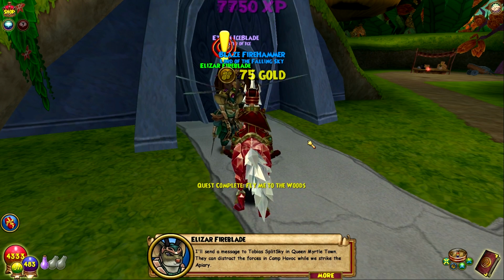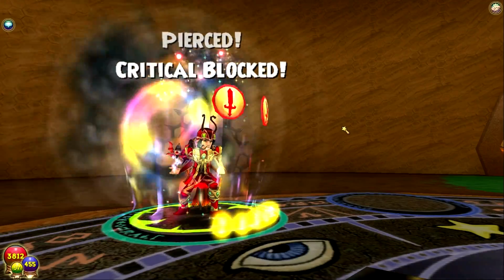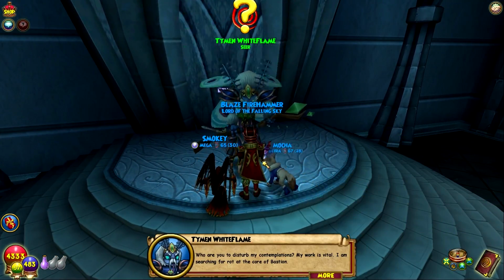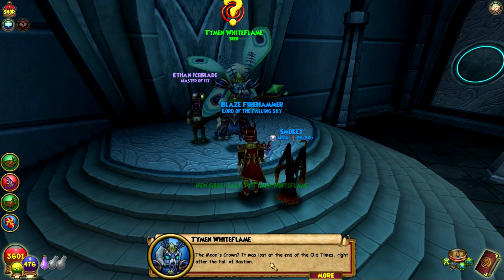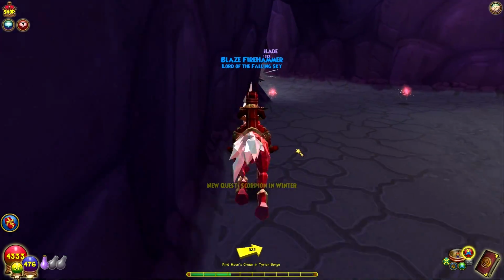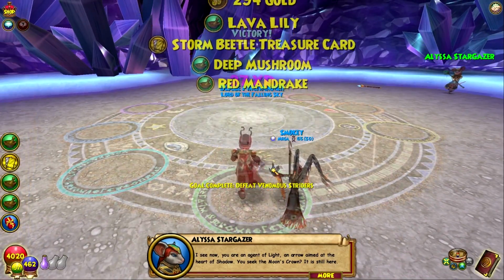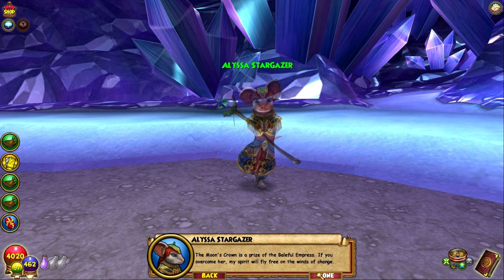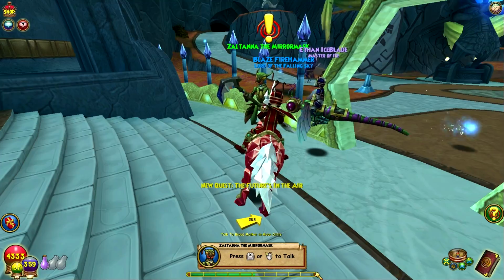Wizard101 Fire & Ice Walkthrough: "Crystal Spider Cave" - Ep 117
Broodmother and the Spider Cave!
Show your support by leaving a like! Thanks!

▶▶ Social Media ◀◀

Wizard101 Walkthrough
Wizard101 Fire and Ice Walkthrough